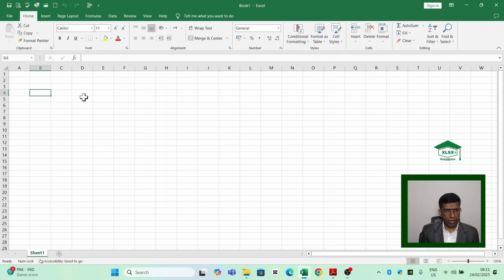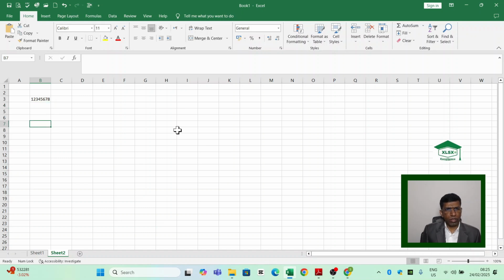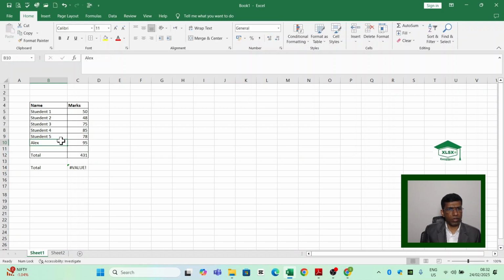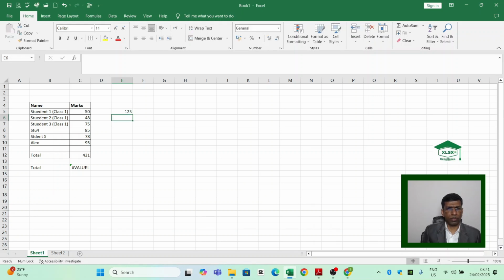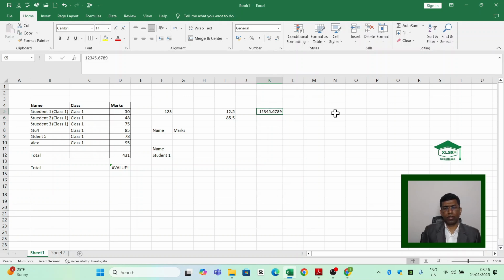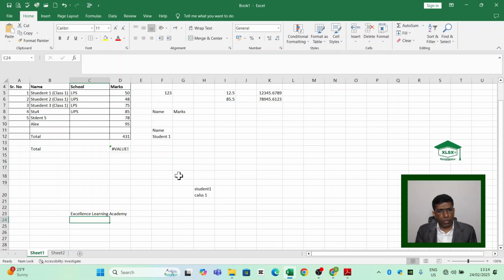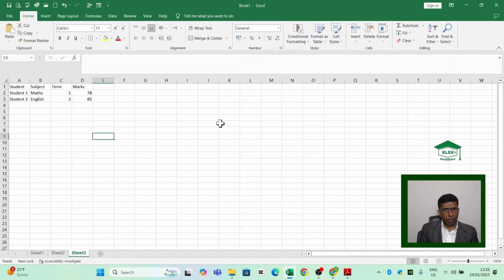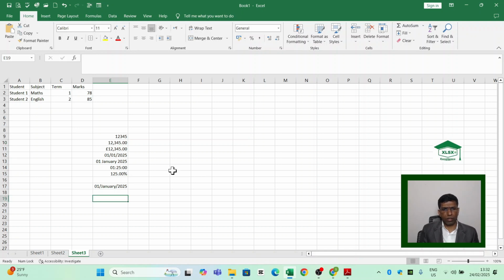Entering Data in Excel? Learn the Right Way Here!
Type of data in Excel Cell |
A numeric value in Excel Cell |
Text in in Excel Cell |
Formula in Excel Cell |
Error in Excel Cell |
Enter mode in Excel |
Edit mode in Excel |
Entering Date in Excel Cell |
Entering Time in Excel Cell |
Modifying the Cell in Excel |
Editing the Cell in Excel |
Deleting Cell content in Excel |
Replacing the contents of a cell |
Entering Decimal points automatically in Excel |
Auto fill Function in Excel |
Auto complete Function in Excel |
Text to appear on a new line within a cell in Excel |
Text to appear in multiple lines within a cell in Excel |
Auto Correct for shorthand data entry in Excel |
Auto fill the shortforms to complete data in Excel |
Entering numbers with fractions in Excel |
Using a form for data entry in Excel |
Number Formatting in Excel |
Automatic number formatting in Excel |
Formatting numbers by using the Ribbon in Excel |
Using shortcut keys to format numbers in Excel |
Formatting numbers by using the Format Cells dialog box in Excel |
Adding your own custom number formats in Excel |